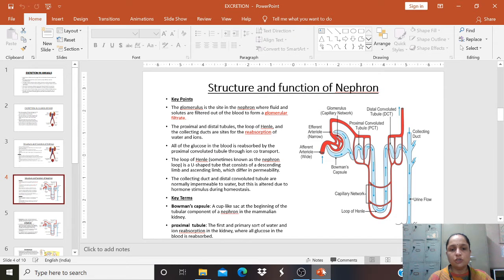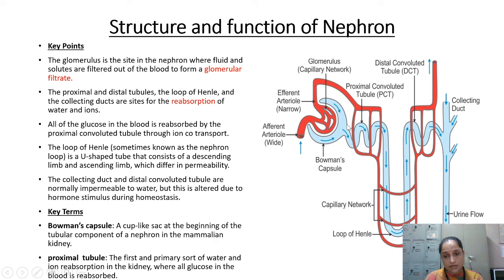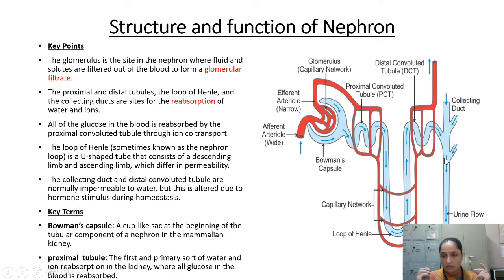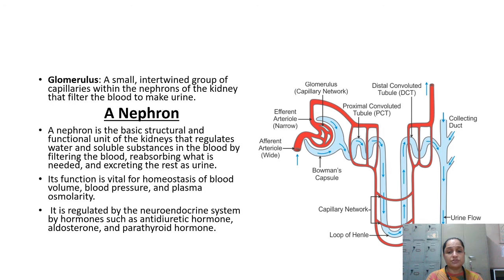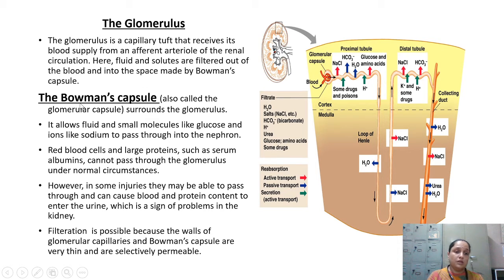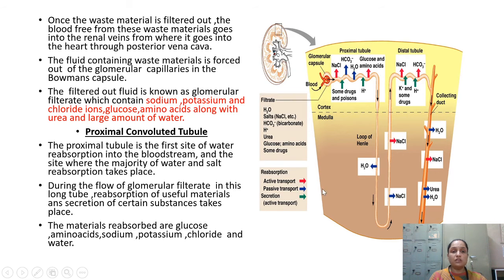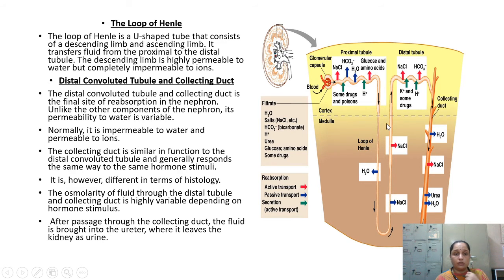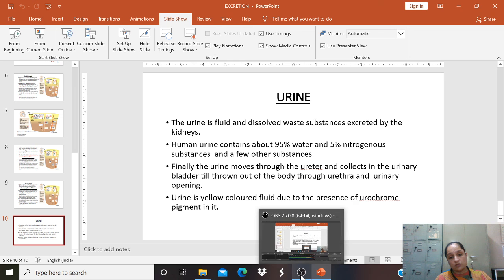NEPHRON: CLASS X